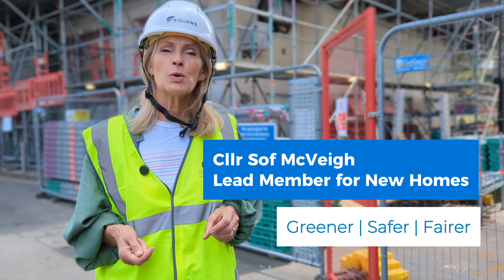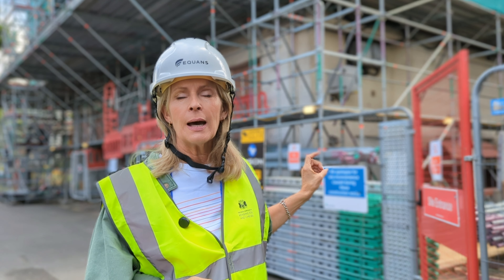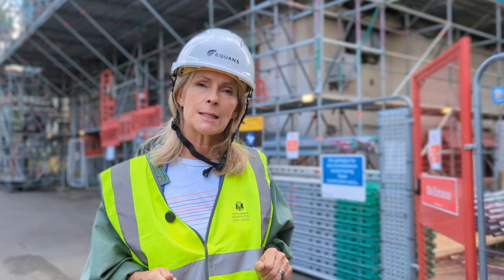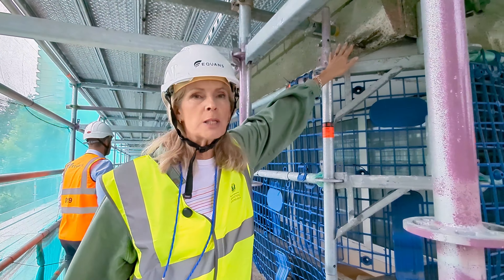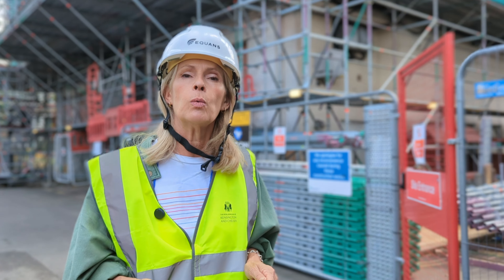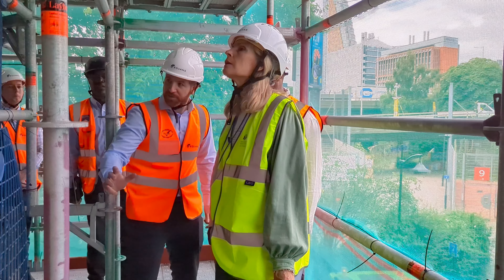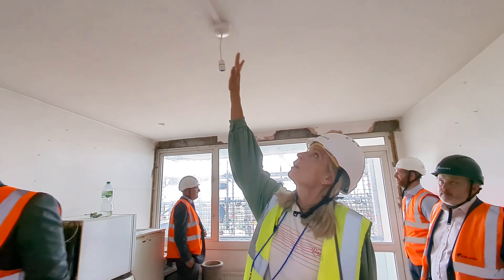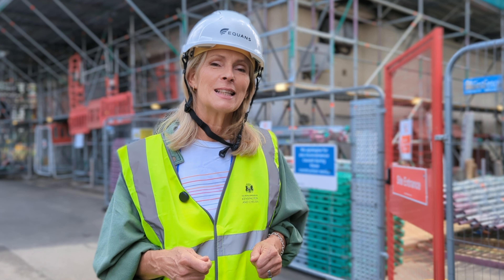Improving Silchester Estate in North Kensington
Come on a tour with Cllr Sof McVeigh at Silchester Estate in North Kensington to see how we're transforming homes for residents.